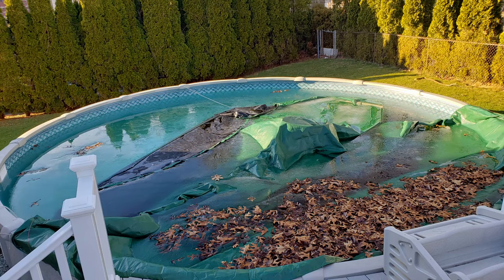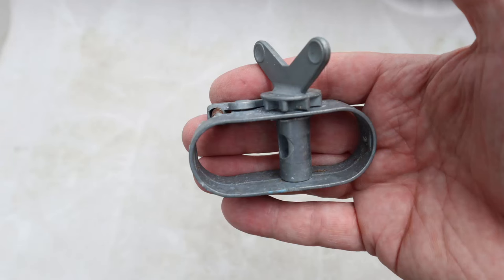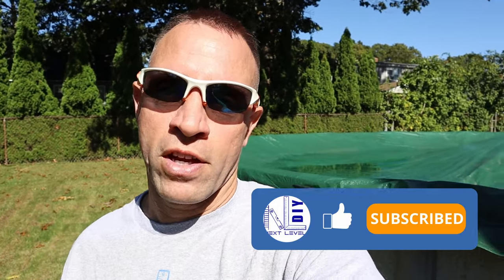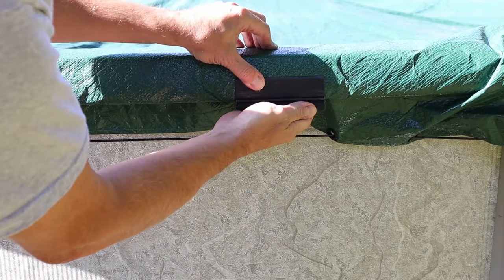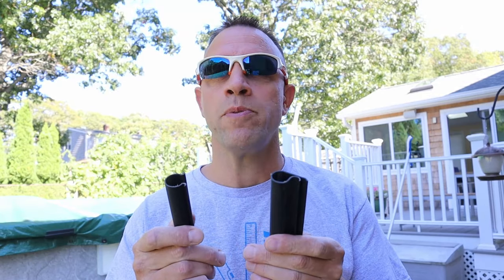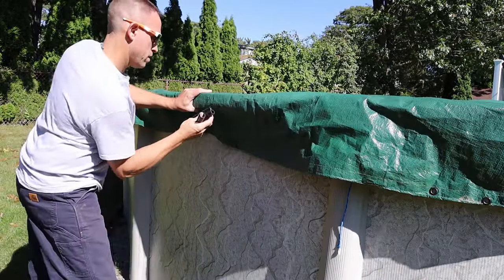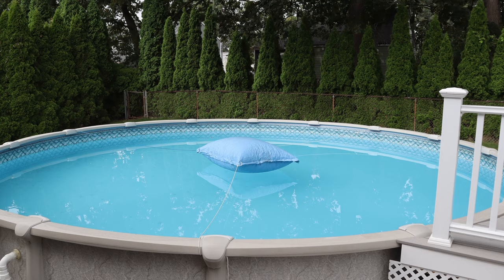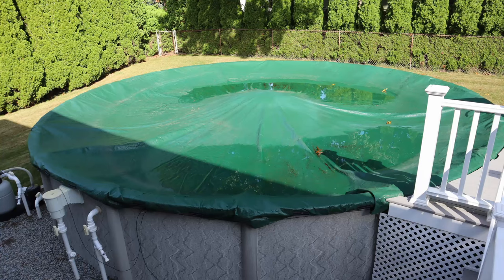How to install a pool winter cover the RIGHT way! Adding cover clips is more wind security.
Keeping wind from getting under your pool cover is the most import thing to having a clean pool for summer opening. Cables alone do not cut it, adding clips will keep that wind from getting underneath.

Cover Clips